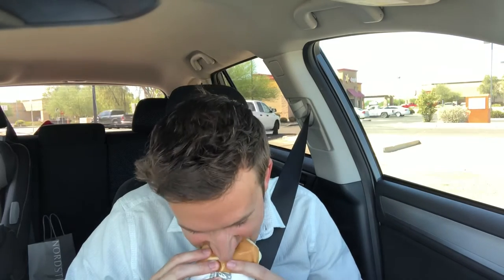New Guacamole Double Cheeseburger Carl’s Junior (Fast Food Review)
My review of the new Carl’s Jr. Guacamole Double Cheeseburger